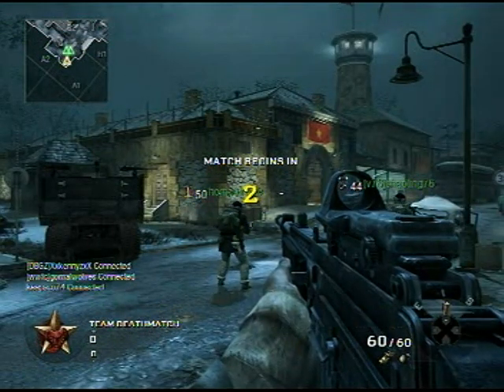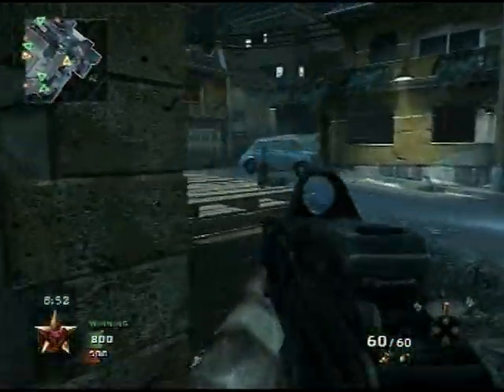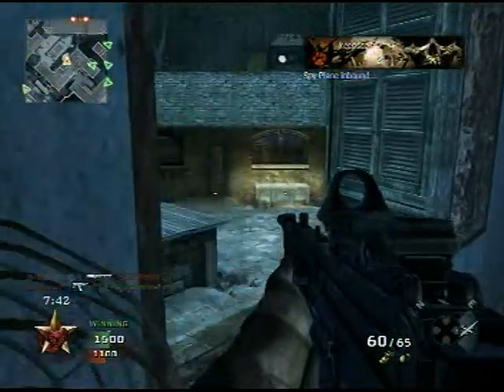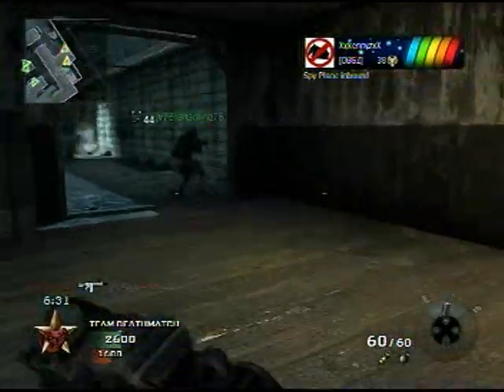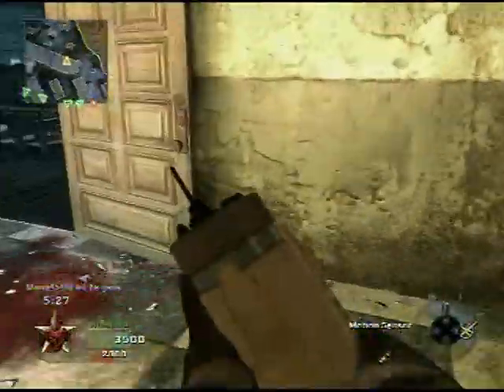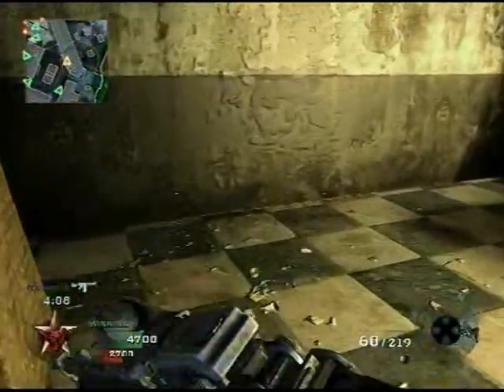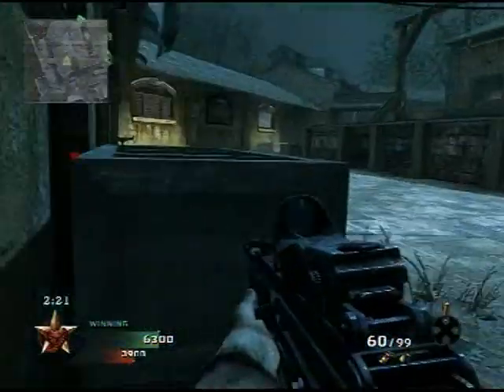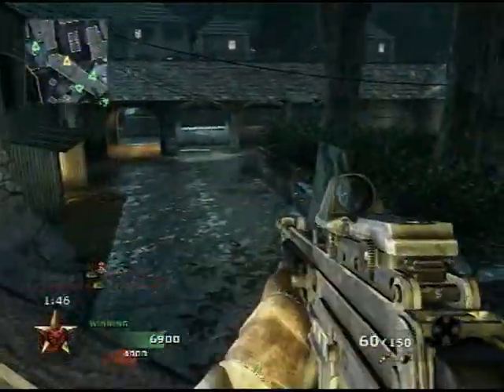Black Ops - Stoner63 Review and Hacker Pro! - Class Request (E5)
Class Request - Stoner63 Review and Hacker Pro!

Hello, and welcome to another Black Ops video. Worked for a few days to get this gameplay, and I apologise again for the campiness shown in the video. I did my best. :P

Match Type: TDM
Map: Hanoi

Class Setup:
Gun: Stoner63
Secondary: CZ75 Full Auto
Attachment(s): Red Dot Sight and Extended Mags
Lethal: Frag Grenade
Other: Flashbang
Equipment: Motion Senser
Perks: Scavenger/Warlord/Hacker Pro

Thank you to anyone and everyone who watched my videos, and I hoped you enjoyed this one. :)